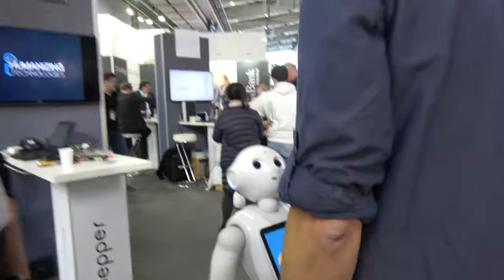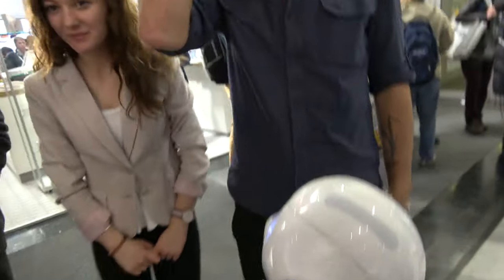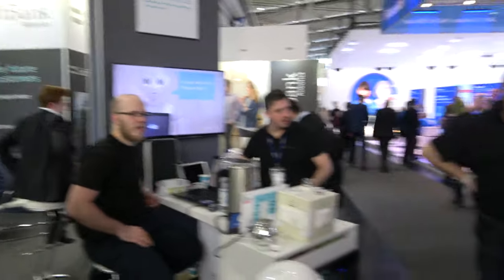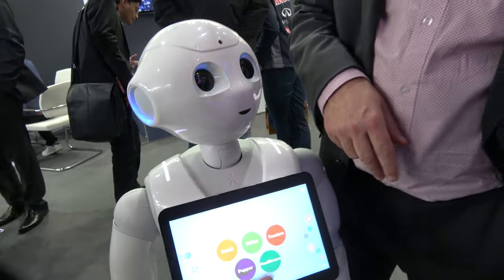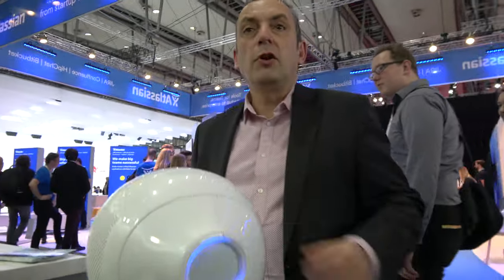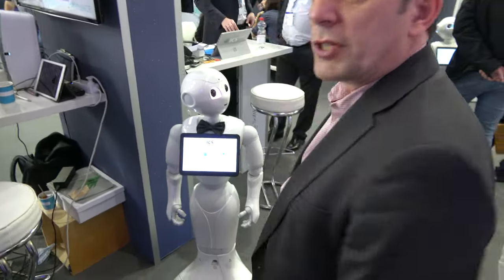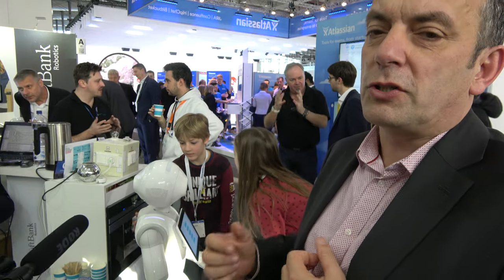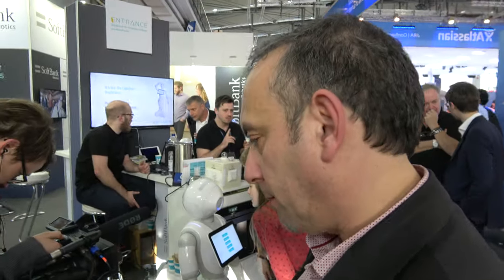SoftBank Robotics Pepper SDK platform for emotional humanoid robot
SoftBank acquired Aldebaran Robotics in 2013 and has been developing Pepper, inviting developers to develop new ideas for Pepper they sold over 10 thousand of these Humanoid robots making it the world's most popular advanced humanoid robot. Sold mostly in Japan but also expanding Pepper sales to several different markets in Europe and USA and around the world, some examples being to supermarkets/stores/malls, on cruise ships, to telecom stores, to hospitals, at public information centers, government information/services offices and more. SoftBank Robotics presents some of its software partners who are developing use case software solutions such as for airlines to be used as humanoid conversational check-in kiosk in luxury hotels or at airports, guiding and entertaining people at retail shops/malls and more. You can see my 2013 interview with Bruno Maisonnier founder of Aldebaran Robotics